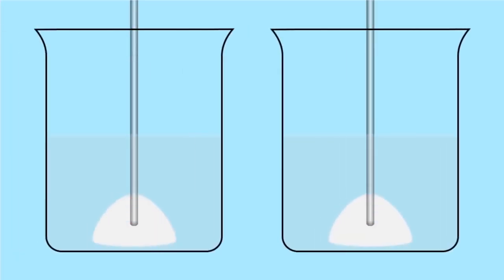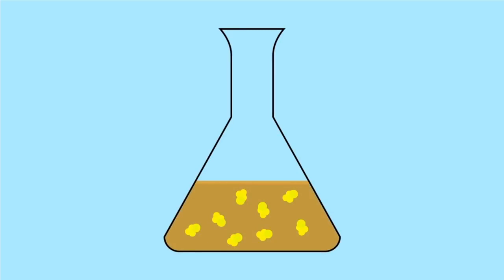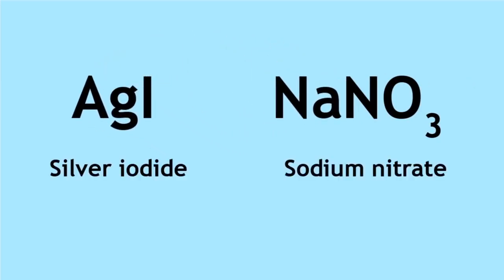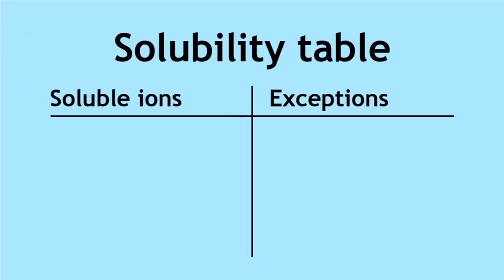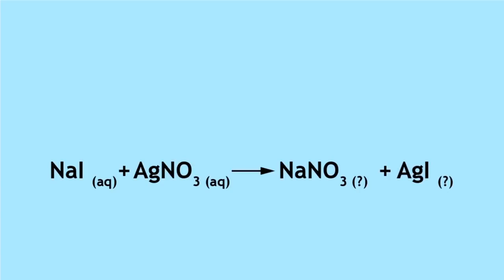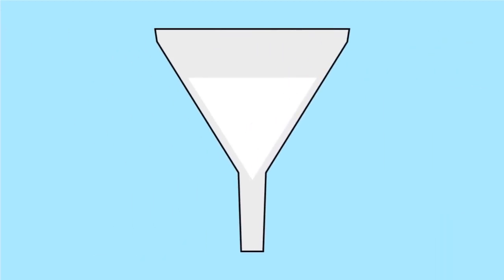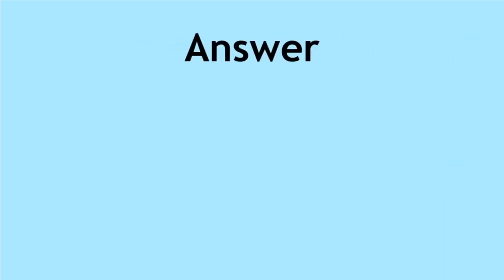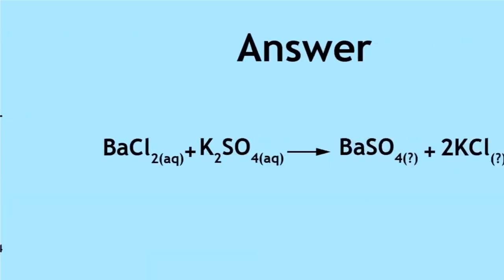PREPARATION OF INSOLUBLE SALTS | GCSE, IGCSE AND KCSE CHEMISTRY | AQA, EDEXCEL CIE, OCR, WJEC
Hi there! In this video, you'll learn about the Preparation of Insoluble Salts.

New to Science With Emmanuel? If so, here's what you need to know -- I like Science a LOT, so I use this channel to explore the three sciences; Biology, Chemistry, and Physics to help you achieve that A* /A/9 grade in your IGCSEs & KCSE exams.